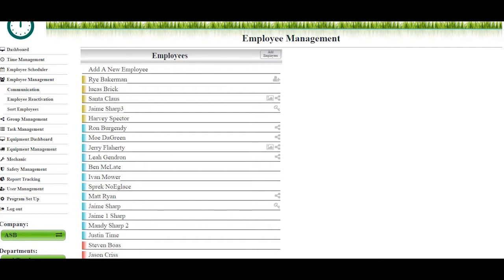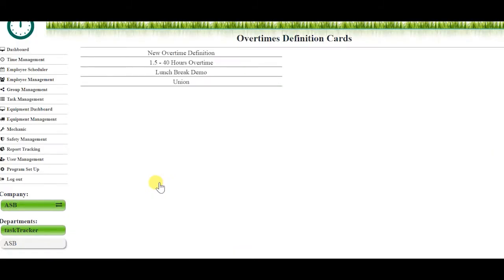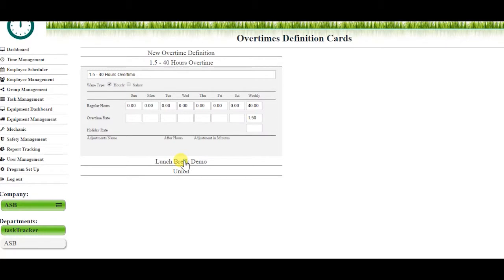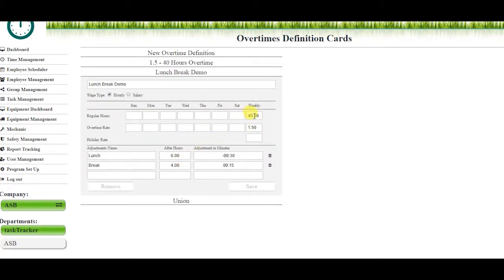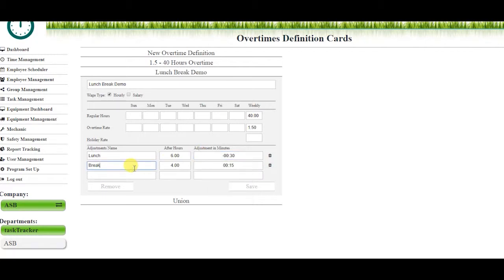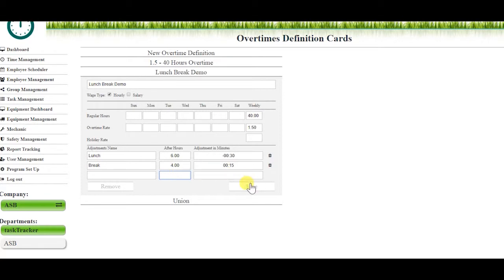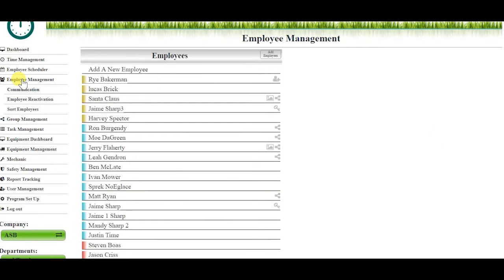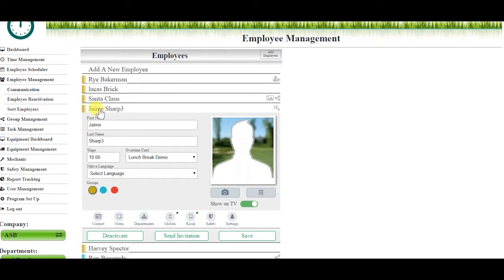Employee Adjustments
How to make Automatic Adjustments when employees clock in and out.